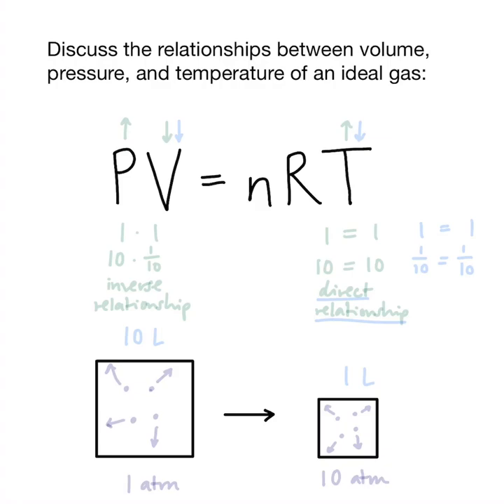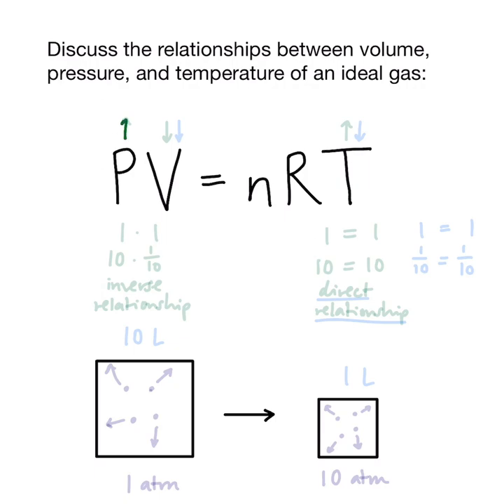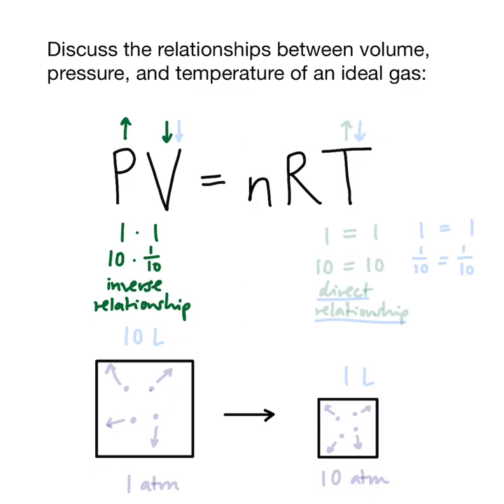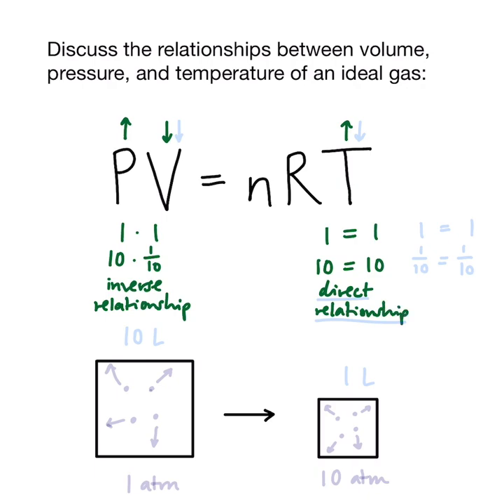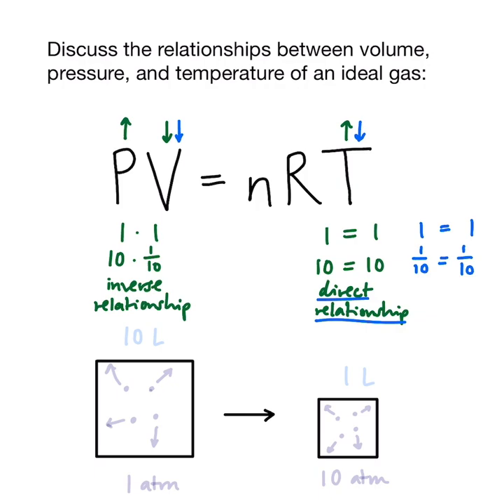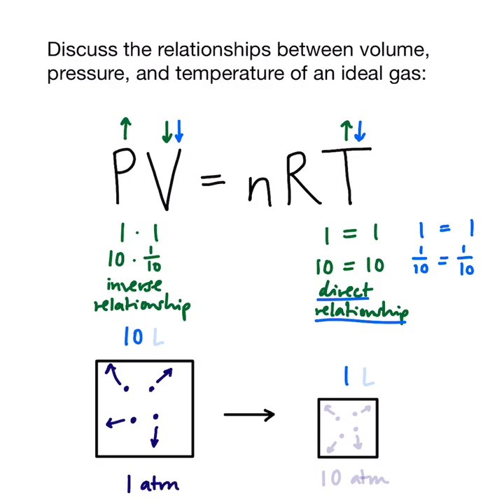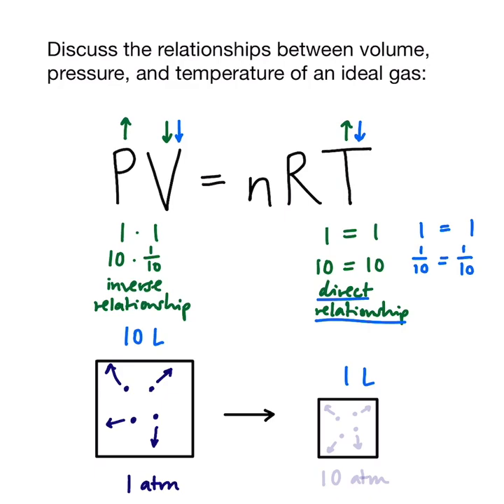Discussing Mathematical and Conceptual Ideal Gas Law Relationships - Chemistry Practice Problems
Let's practice discussing the relationships between pressure, volume, and temperature in the ideal gas law! We can think about these inverse and direct relationships both mathematically and conceptually.